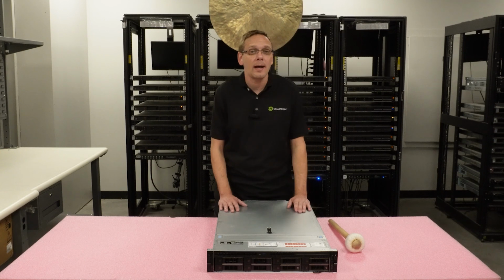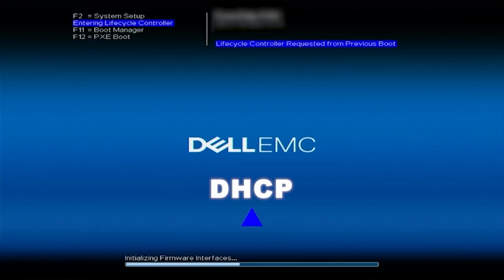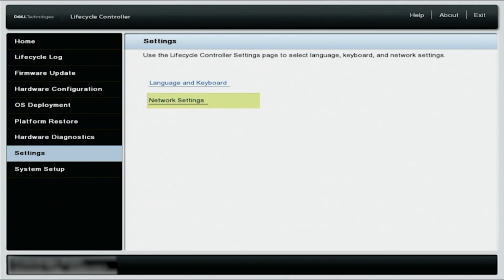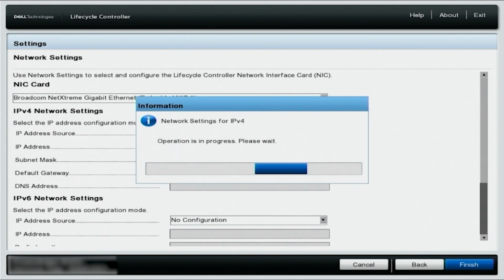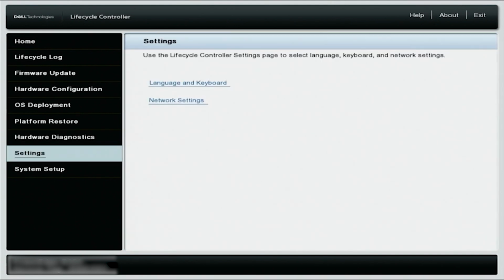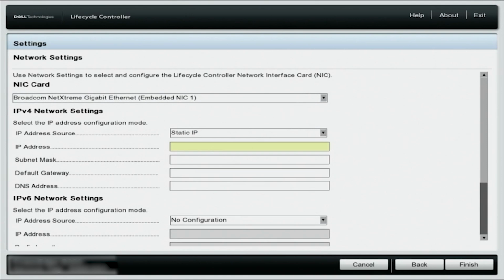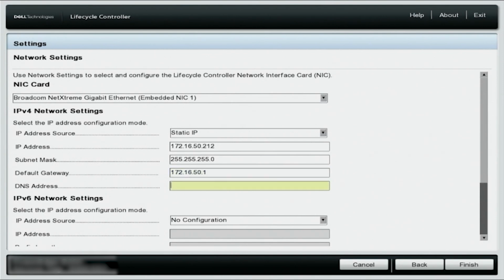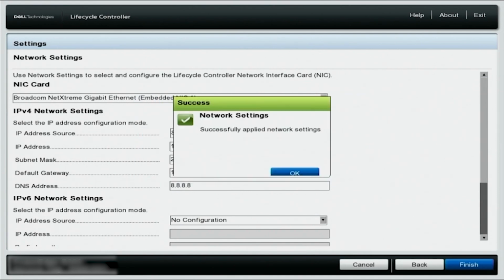Dell Precision R7920 Server IP Address Setup | Configuring R7920 IP Address | Enable DHCP & Static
Dell Precision R7920 Workstation IP Static & DHCP Setup - This will be a continuation in our series, and we will focus on IP Configuration. We will show you two methods for configuring your R7920 IP address: Static & DHCP. This video series includes:

Join us in this tutorial as we guide you through configuring the IP Address on your Dell PowerEdge R7920 server. We'll explore two approaches: setting a static IP manually and using DHCP for automatic IP assignment upon network connection. While DHCP is prevalent for most users, certain environments rely on static IP addressing. Our video covers both methods with detailed, step-by-step instructions. If you find this content helpful, don't miss out on our Mass Updates video, a valuable addition to our series.

Custom configure your very own ASUS RS520A-E12-RS24U 2U 24 Bay SFF server

Custom configure your very own ASUS RS500A-E12-RS12U 12 Bay SFF server

Custom configure your very own ASUS RS500A-E12-RS4U 4 Bay LFF server

Custom configure your very own ASRock 1U4L4E-GENOA/2T 4-Bay SFF NVMe + 4-Bay LFF server

Custom configure your own ASRock 1U8S4E-GENOA/2T 8-Bay SFF SATA + 4-Bay SFF NVMe server

Custom configure your very own ASRock 1U12E-GENOA/2L2T 12-Bay SFF NVMe 1U server

Don’t miss our “Deals Of The Week” for a chance to purchase a server at a competitive price